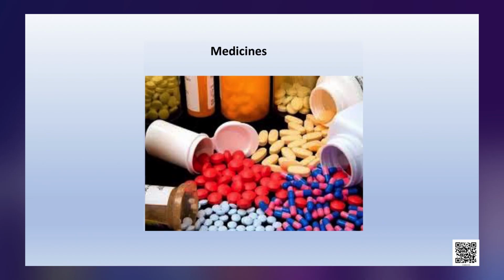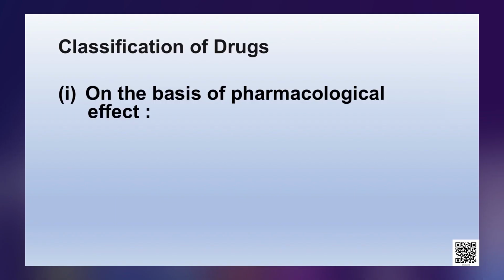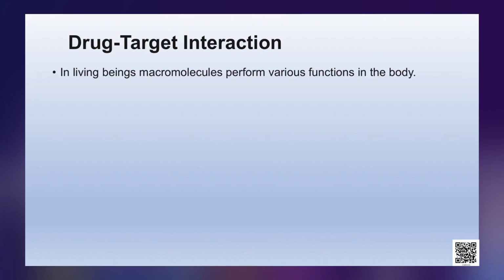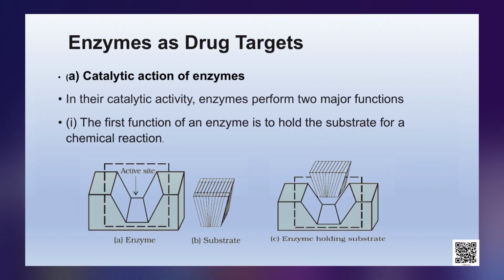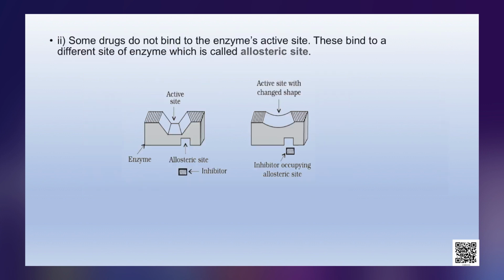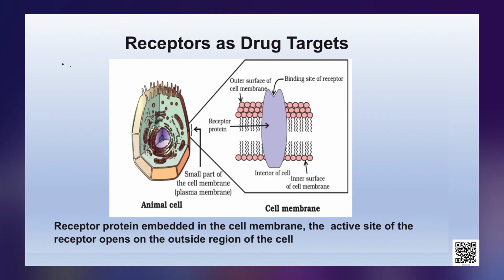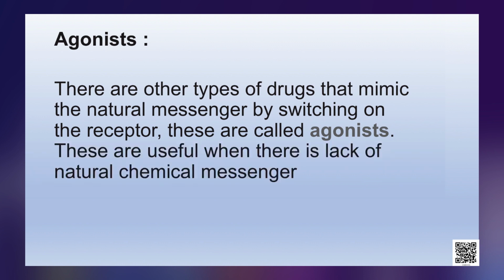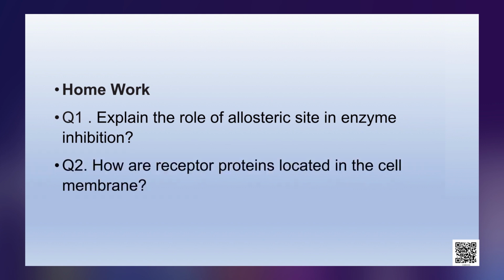Class 12 Chemistry Chapter 16 Chemistry in Everyday Life, Part 1